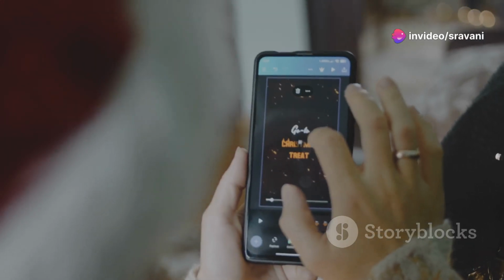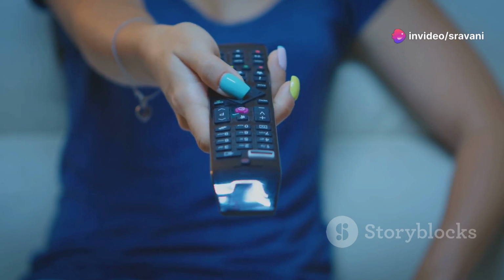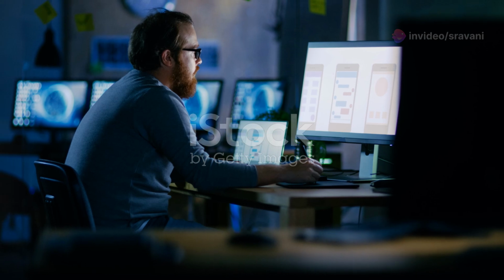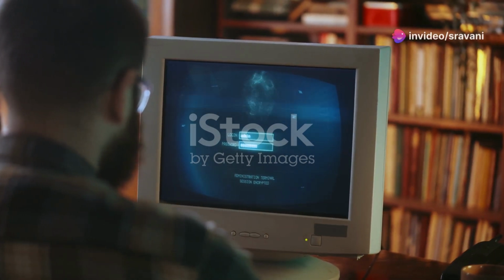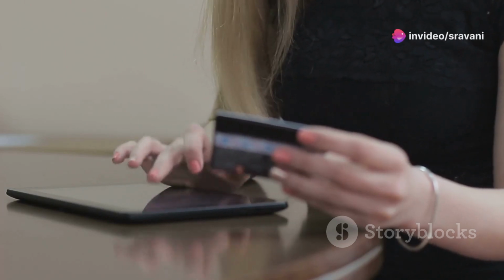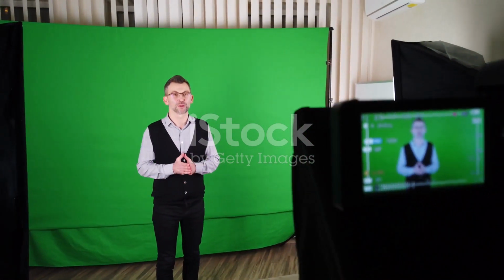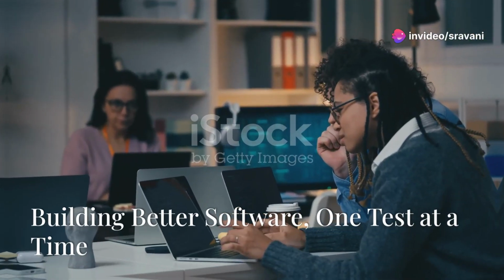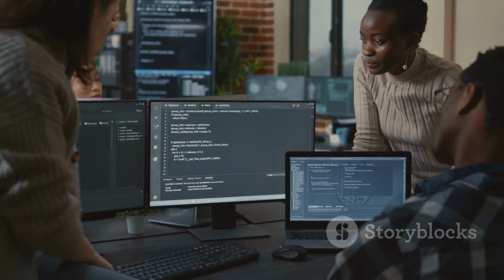Functional vs Non Functional Testing | Software testing training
We at Pentip Solutions offer trainings in all software courses from the past 13 years.New batches every week , For exciting batch discounts visit us